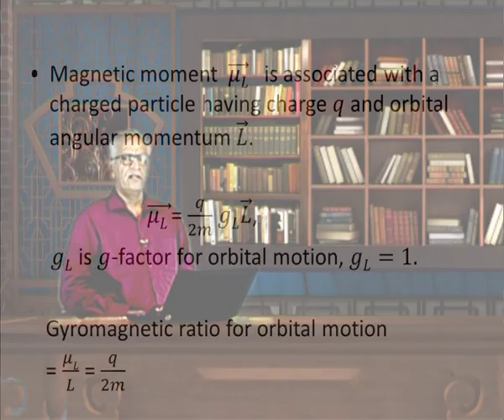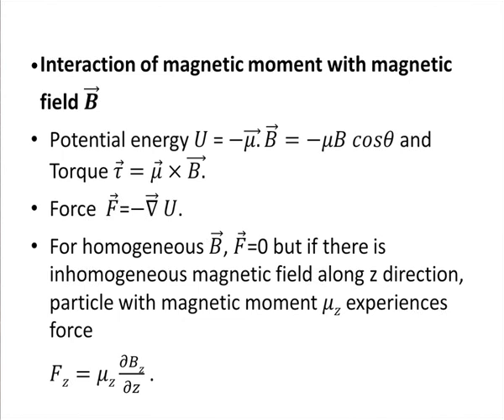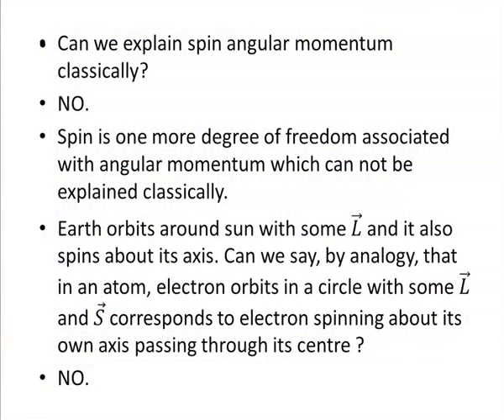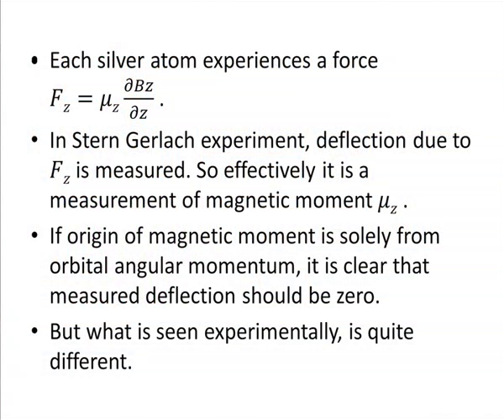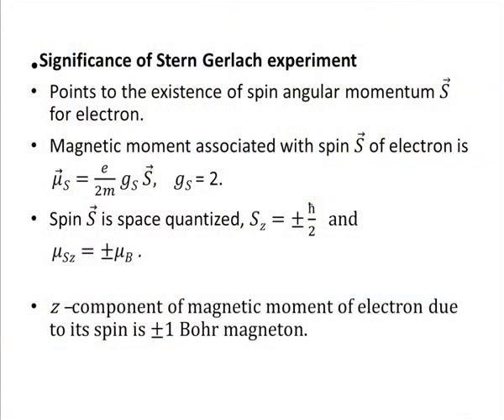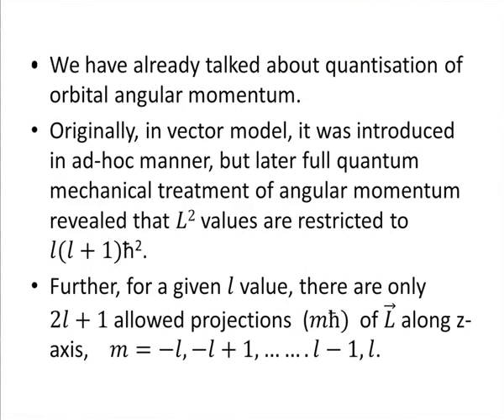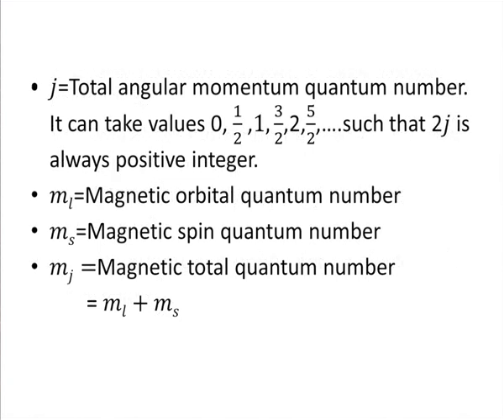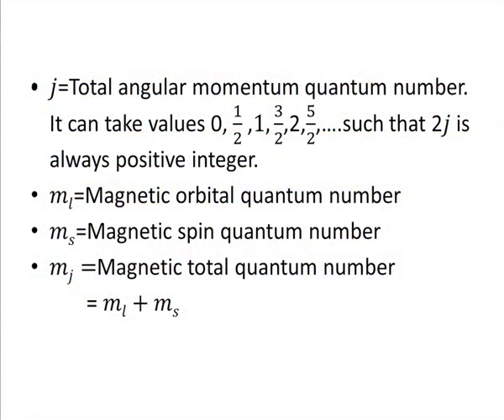Atoms in Magnetic Field-Stern Gerlach Experiment, Electron Spin, Vector Model of Atom (Part-1)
Course: Applied Quantum Mechanics (Unit-IV)